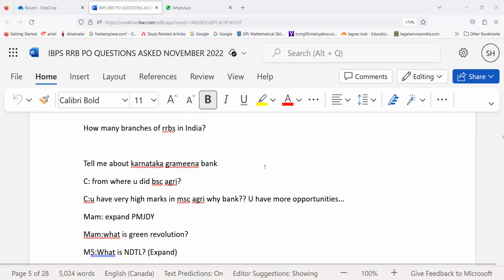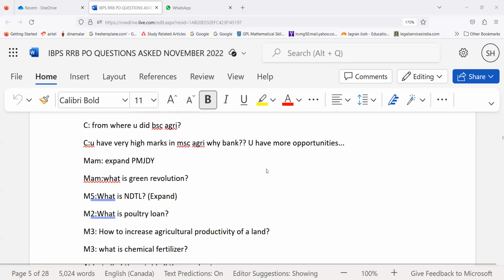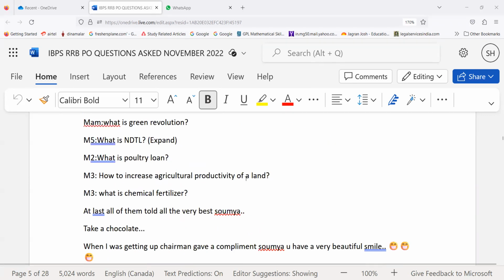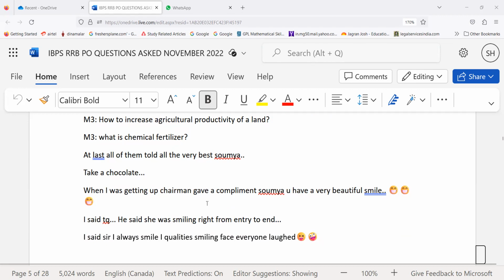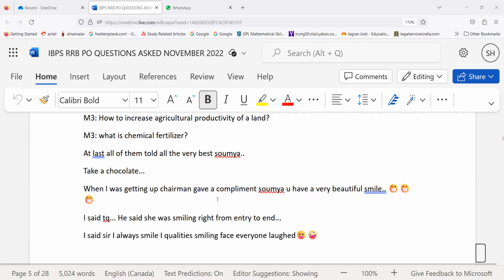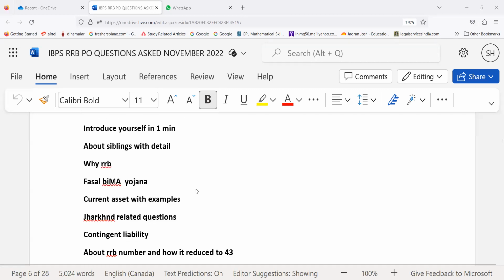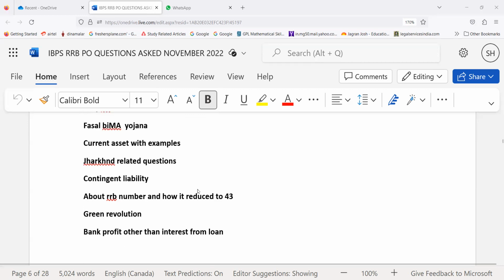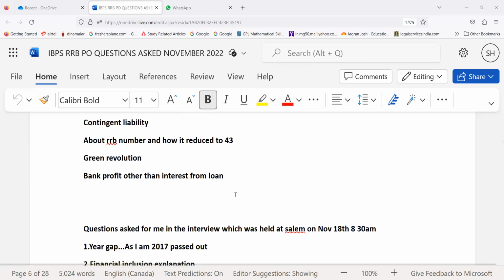IBPS RRB PO INTERVIEW QNS ASKED 2022 -5 (301023)